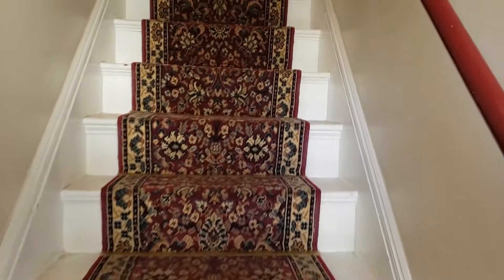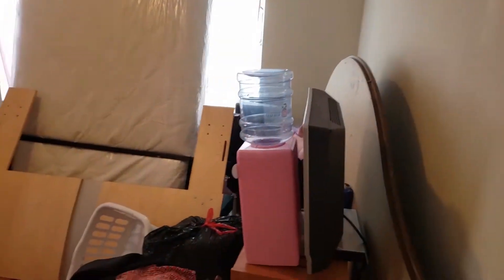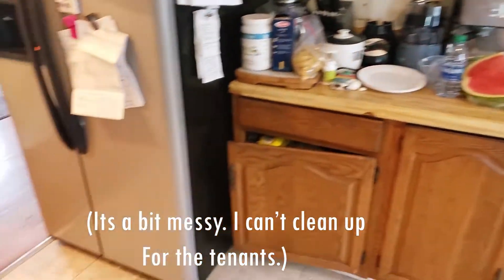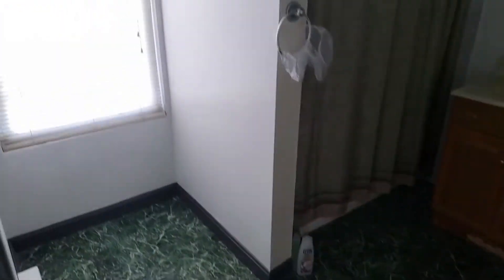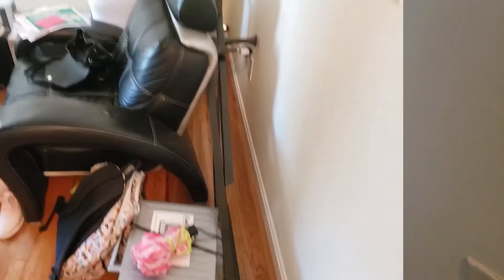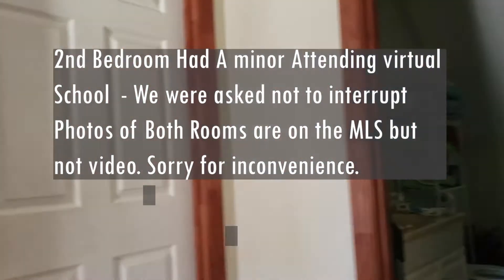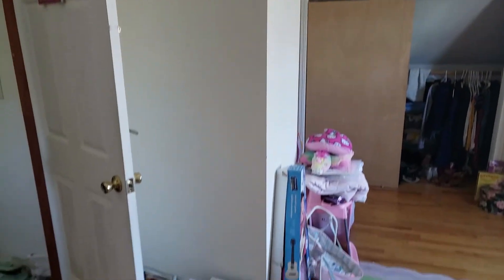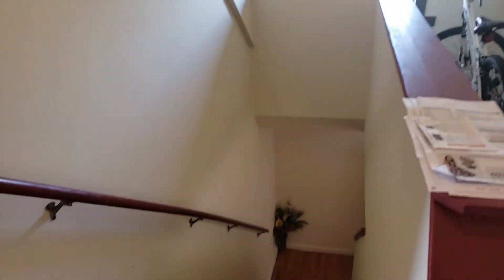35-37 Riverdale, Allston MA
A 3 bedroom 1 & 1/2 Bathroom duplex apartment in Boston's Allston neighborhood.  Features 2+ off street parking spaces.